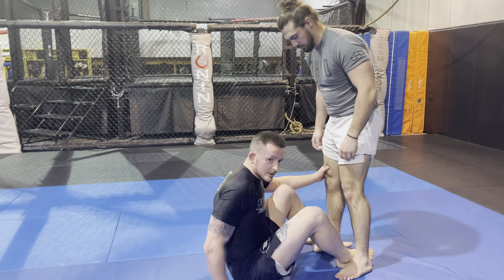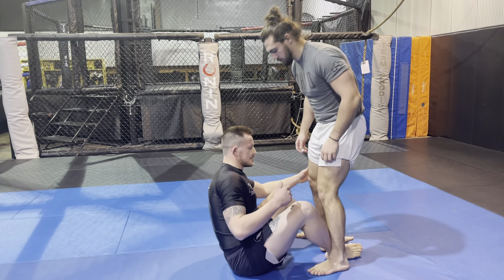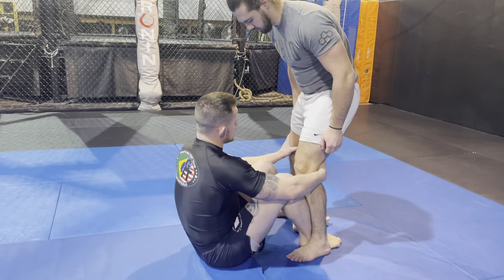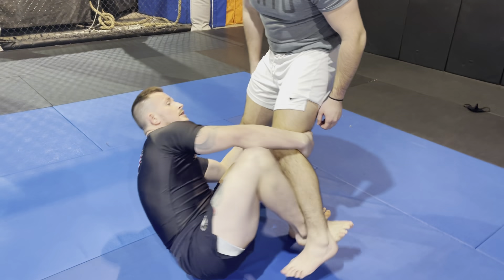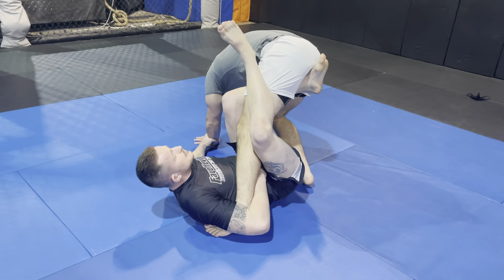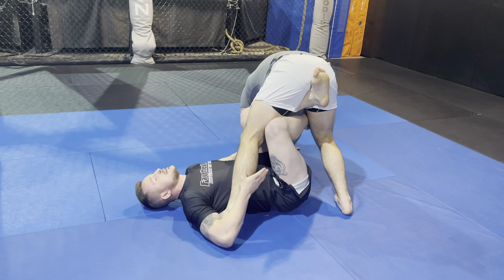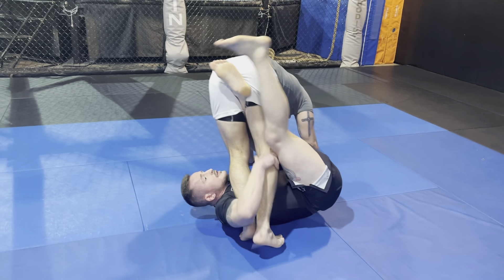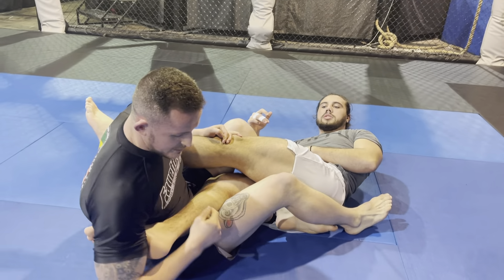Saddle Position Entry/Attack | NoGi BJJ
JiuJitsu technique by Ronin Coach Jacob Howarth